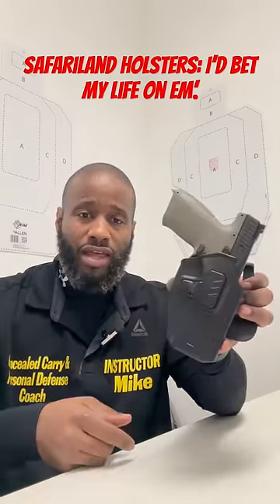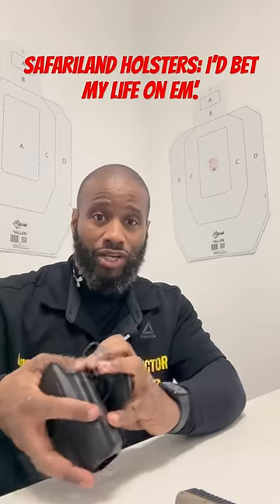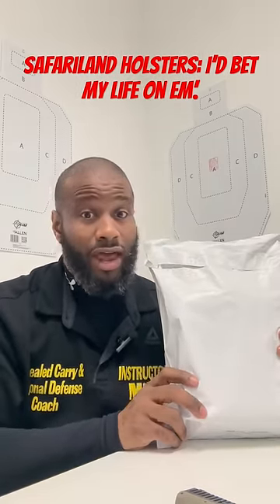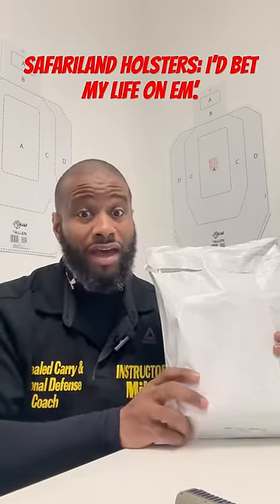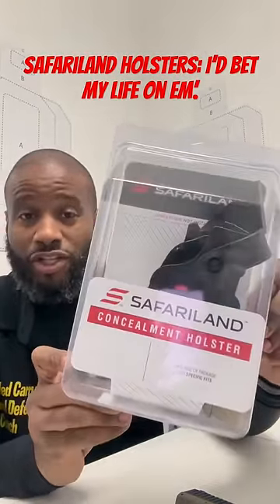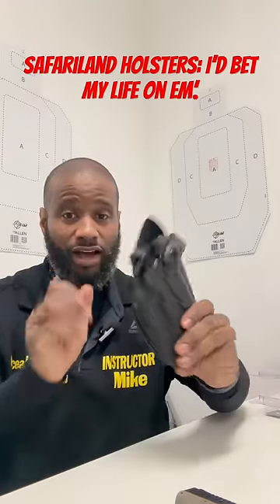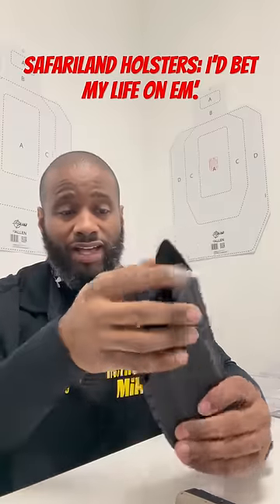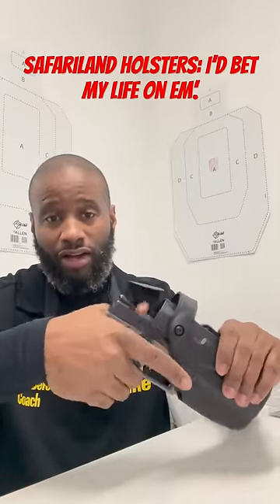Safariland Holsters: A Better Holster Option for Open Carry